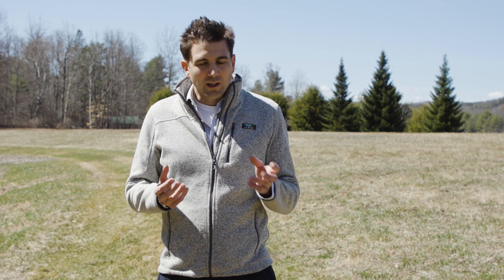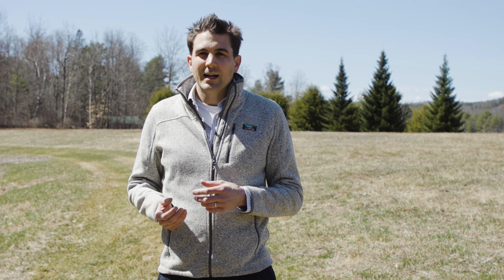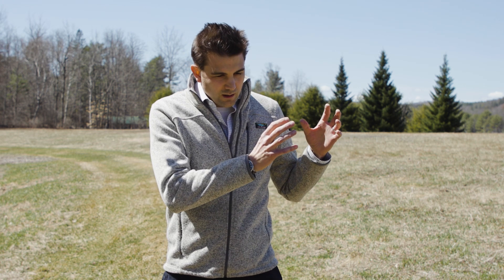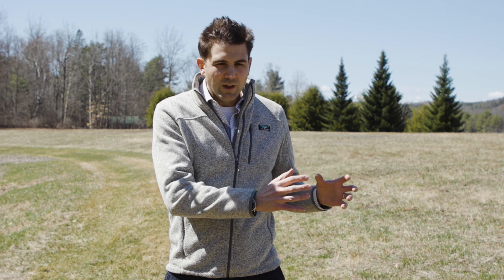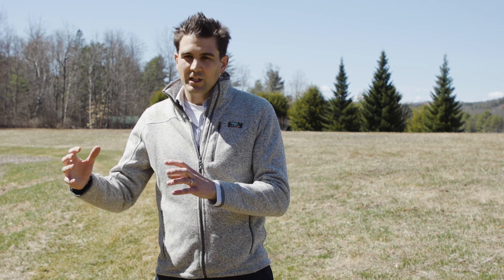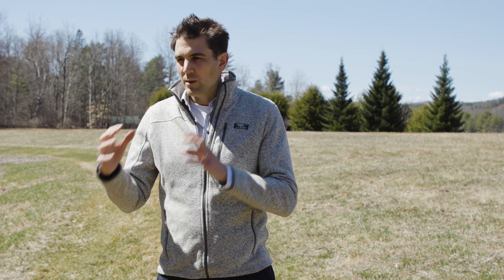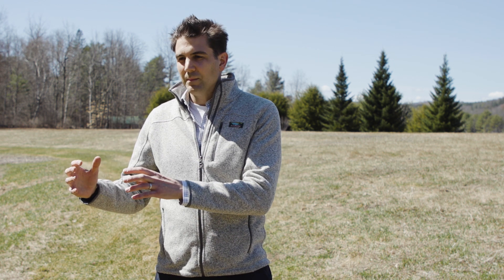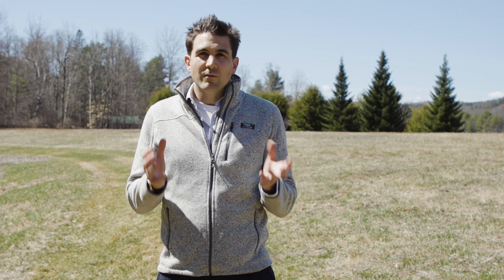Jonathan Winter on Climate Change Mitigation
As one of the major contributors to greenhouse gas emissions, the agriculture industry is an important part of climate change mitigation, says Jonathan Winter, an associate professor of geography. In this video, he discusses the causes of agriculture emissions and what can be done to reduce the industry’s carbon footprint.

Video by Chris Johnson.